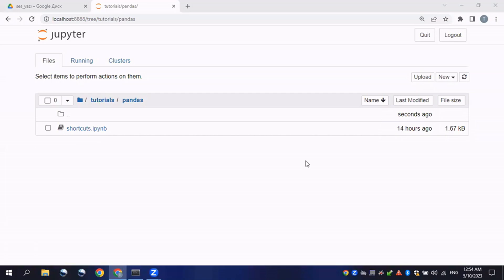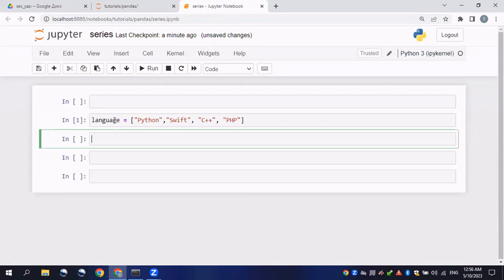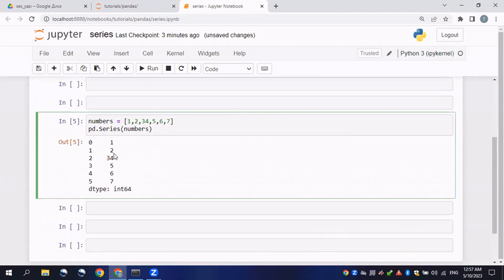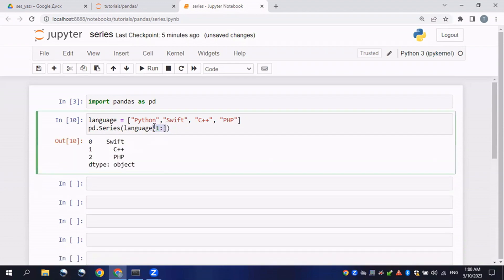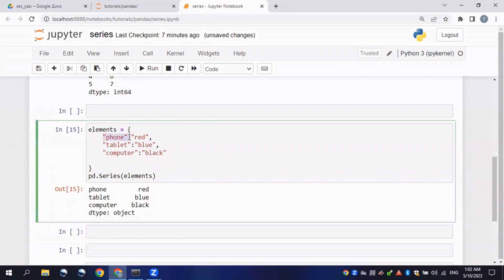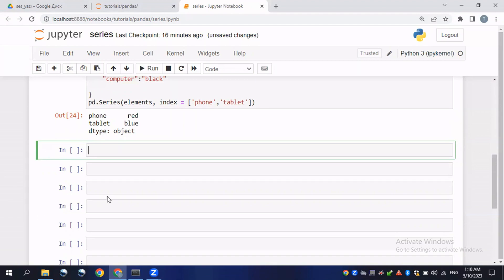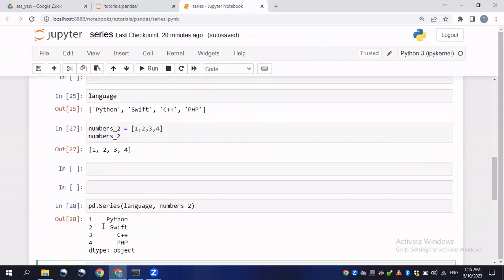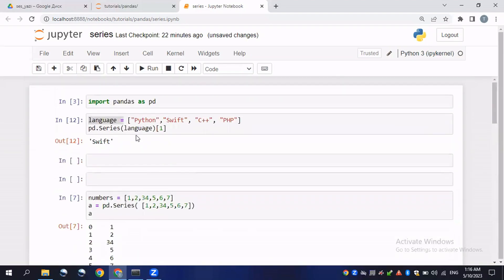PYTHON PANDAS TUTORIAL #3 -DataFrame and Series Basics.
In this third installment of the Python Pandas Tutorial series, we delve into one of the fundamental data structures provided by the Pandas library - the Series. A Pandas Series is a one-dimensional labeled array that can hold data of any type. In this tutorial, you'll learn the ins and outs of Series, including its essential parameters and how to use them effectively.

Chapters:
3:00 - Creating the basic series
4:10 - Define the Series to a variable
5:20 - Accessing the Series elements
6:40 - Create the Series from Dictionary
9:10 - Output the elements based on the key
10:20 - Create two lists and define keys and values respectively
11:10 - The basic syntax of parameters in Series